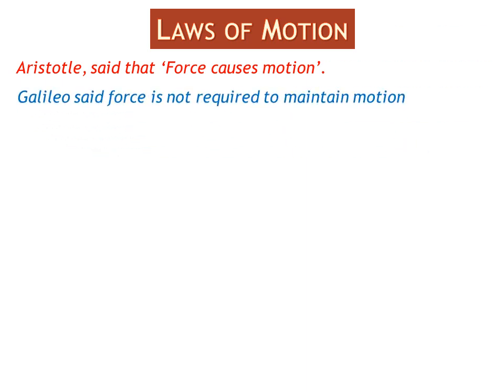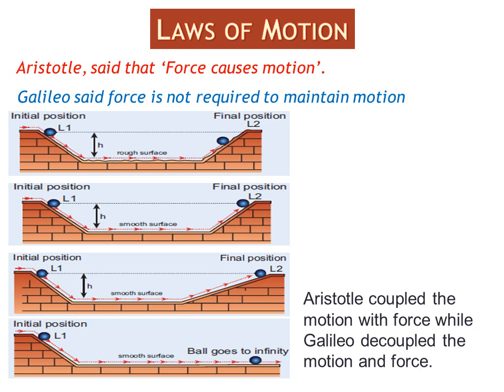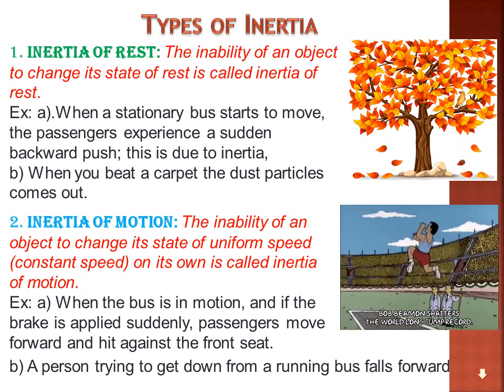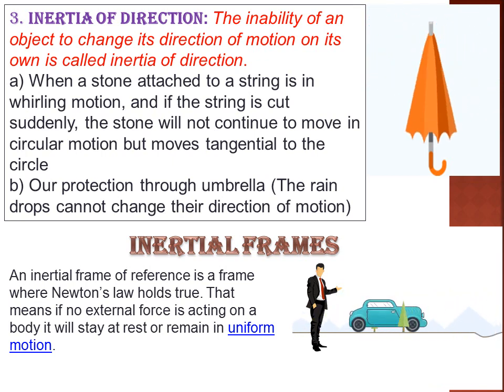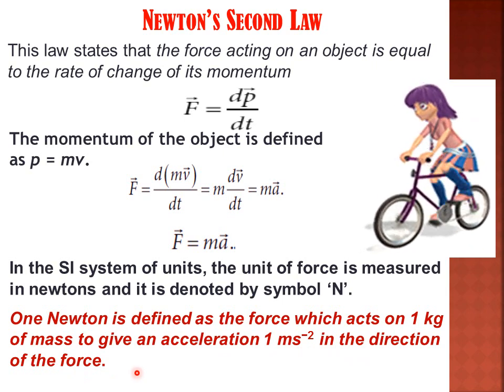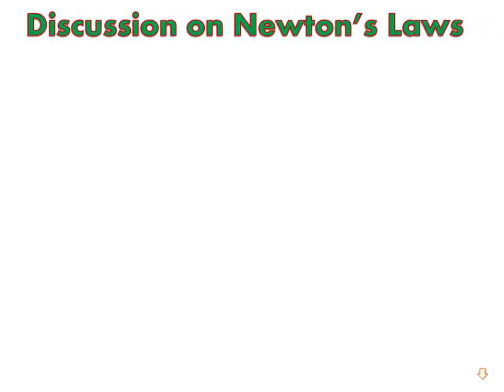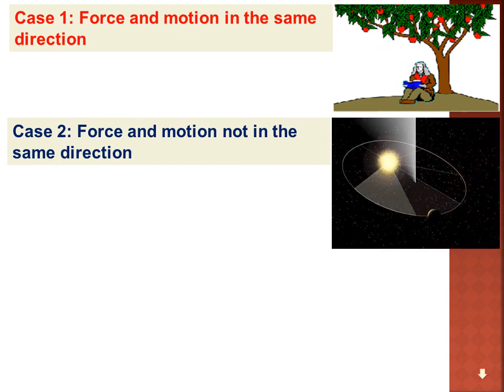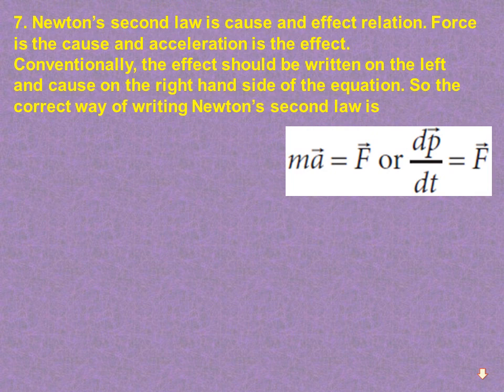11th STD LAWS OF MOTION 1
Dear Students, This video teach about the importance of Newton laws. Inertia   and e  Topics are,
InertiaInertial Frames
Discussions on Newton’s Laws of Motion